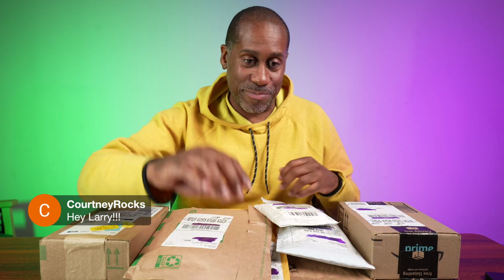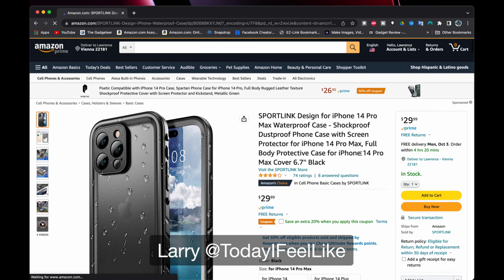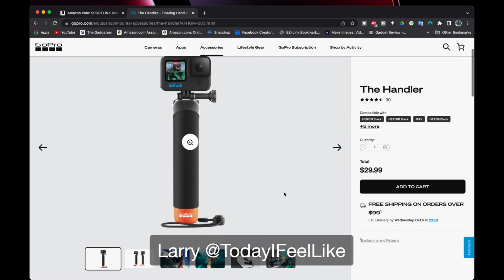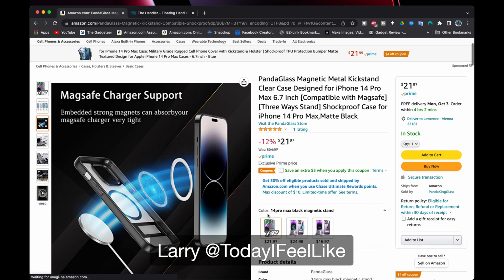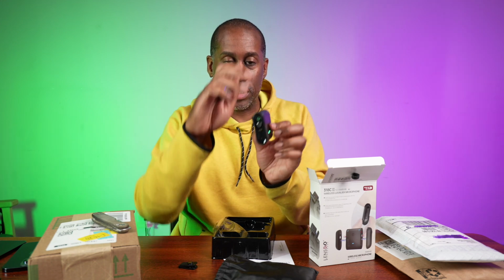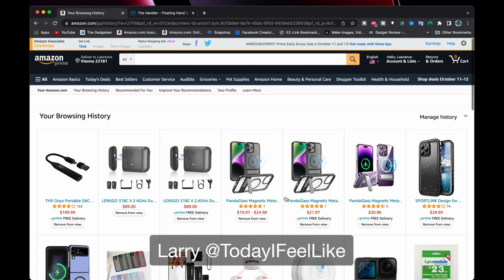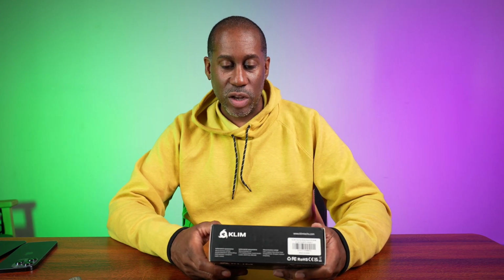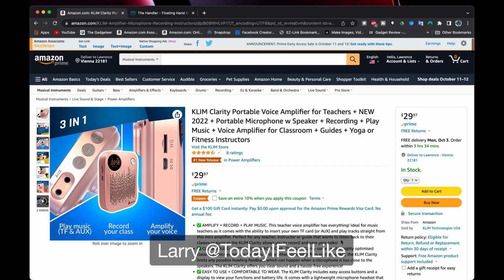5th Weekly Haul Video Sept. 2022 Lots of Little Stuff This Week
5th Weekly Haul Video Sept. 2022 Lots of Little Stuff This Week

10:58
OFOCASE Magnetic Case Compatible with Samsung Galaxy Z Flip 4: DO NOT BUY THIS CASE IT IS COMPLETE TRASH AND A WASTE OF MONEY.

18:22
SPORTLINK Design for iPhone 14 Pro Max Waterproof Case

25:07
GoPro The Handler (Floating Hand Grip) - Official GoPro Accessory

29:34
PandaGlass Magnetic Metal Kickstand Clear Case Designed for iPhone 14 Pro Max 6.7 Inch:

PandaGlass Magnetic Metal Kickstand Clear Case Designed for iPhone 14 Pro:

38:40
LENSGO 318C II 2.4GHz Dual Clip on Wireless Lavalier Microphone:

48:52
THX Onyx Portable DAC Headphone Amplifier:

53:49
Lemorele 7-in-1 Type-C 4K 60Hz HDMI Dongle Docking Station:

1:03:29
KLIM Clarity Portable Voice Amplifier: